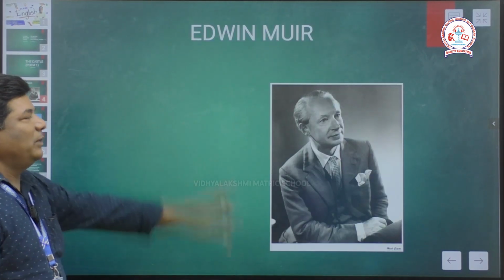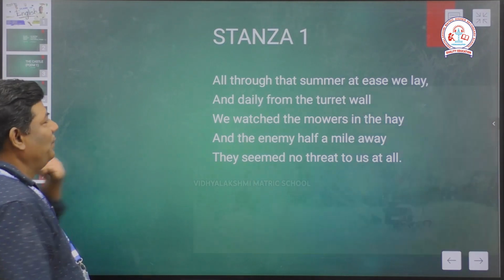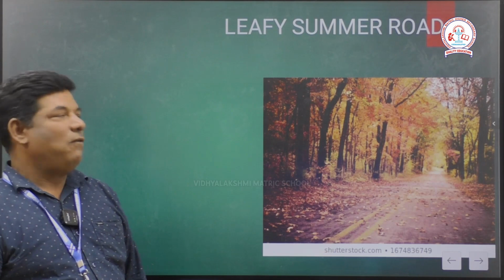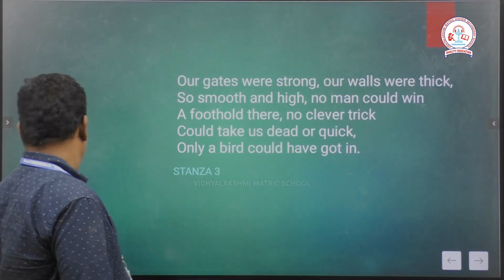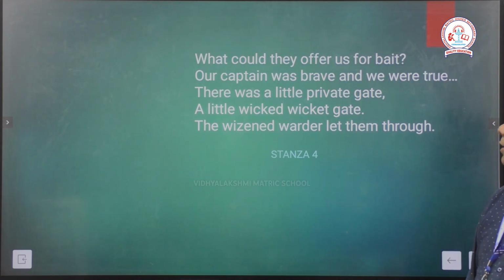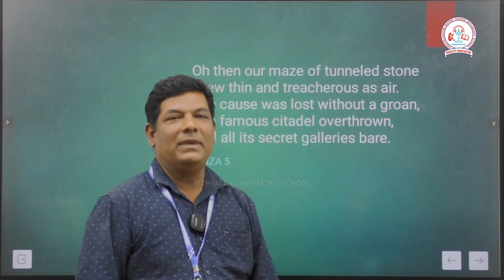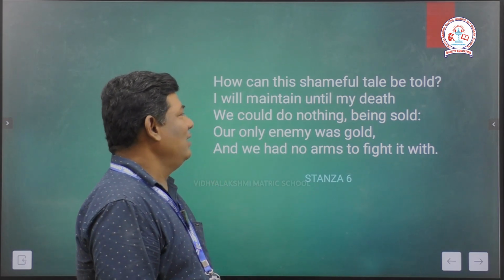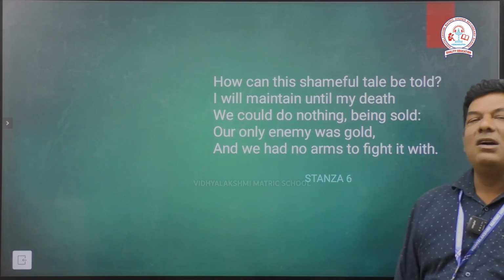💥💥CLASS XII ENGLISH / THE CASTLE / a Poem by Edwin Muir